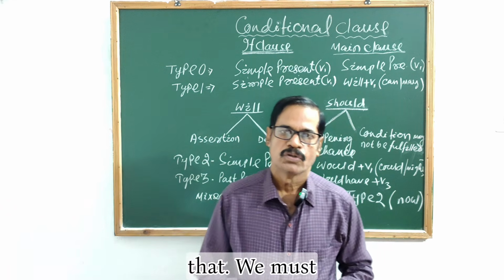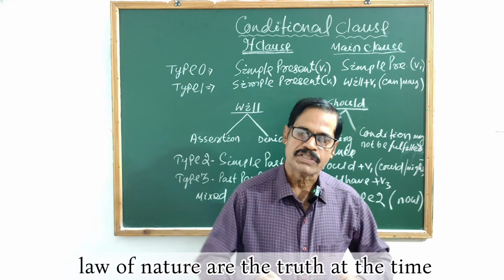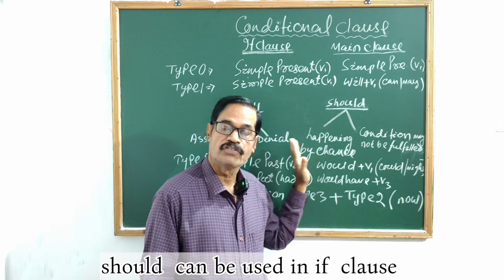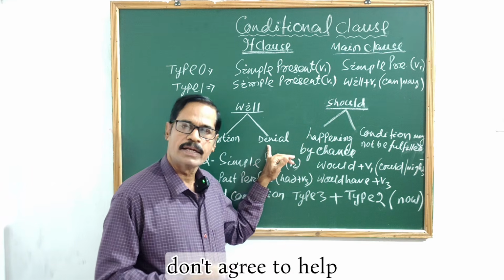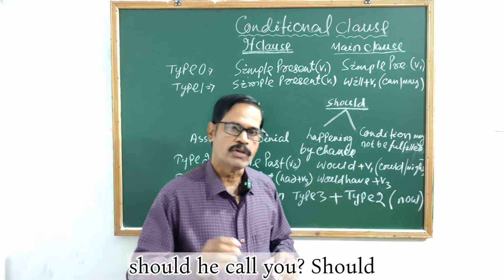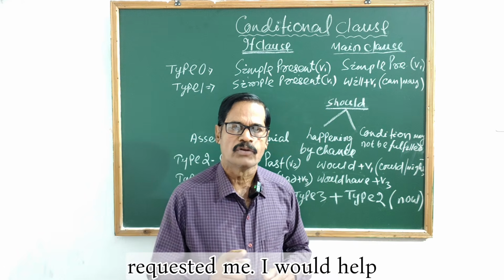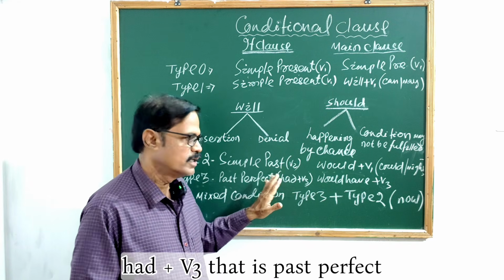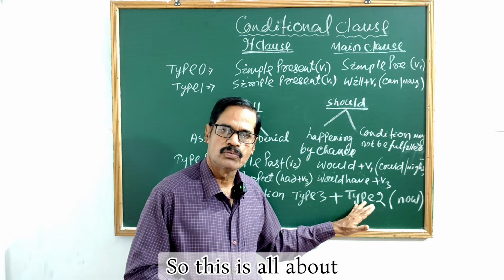Best way of learning CONDITIONAL CLAUSE. For 10thand12th class students.English Grammar By Naba sir.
this video will help you in learning conditionals  with  classifications and examples  thoroughly